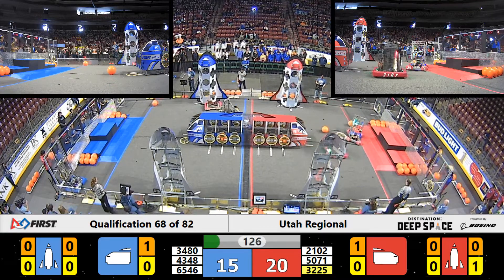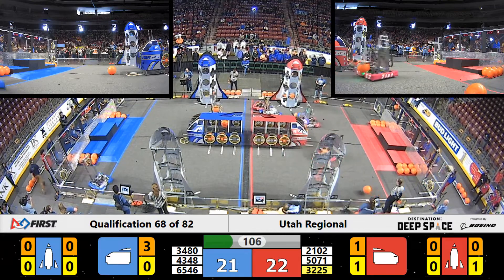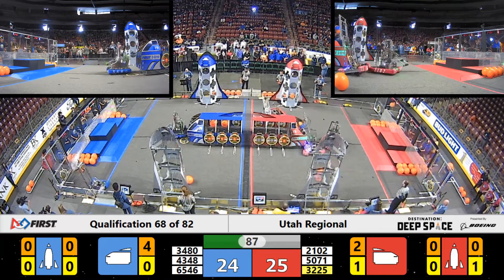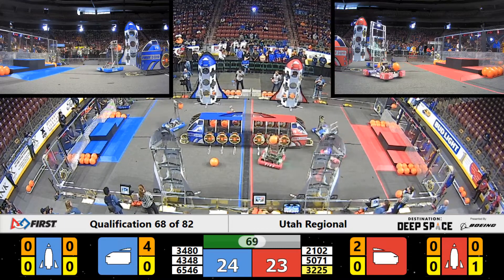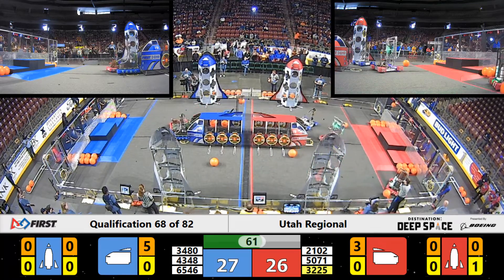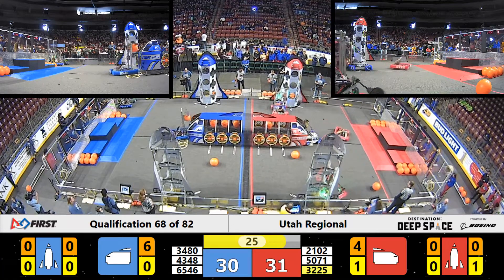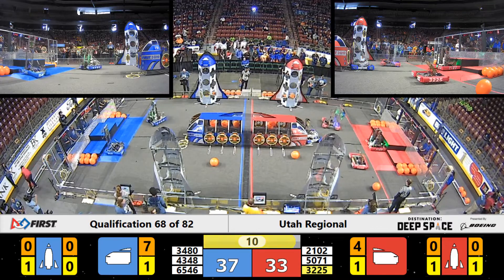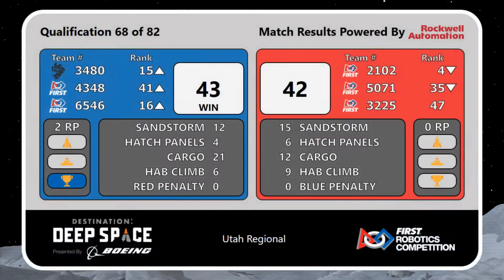Qualification 68 - 2019 Utah Regional